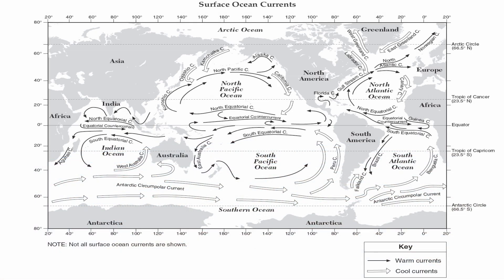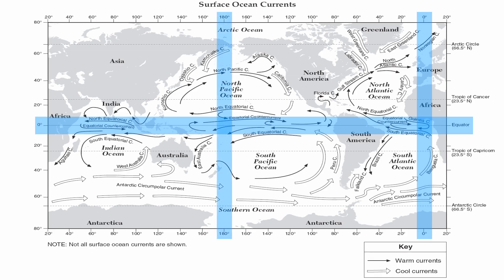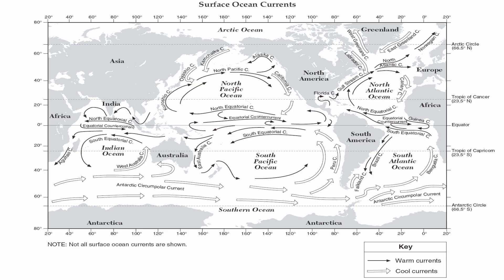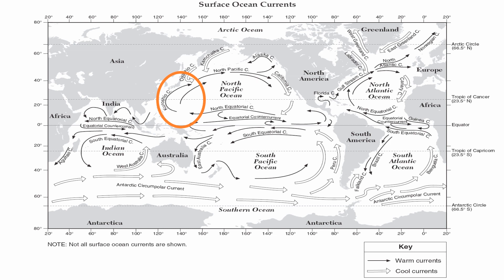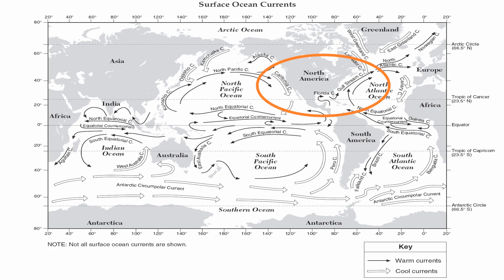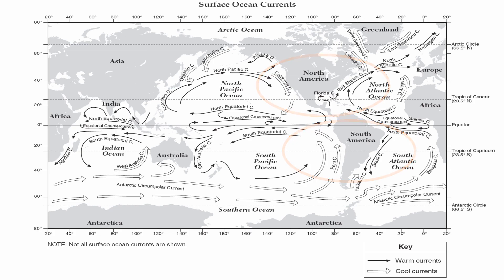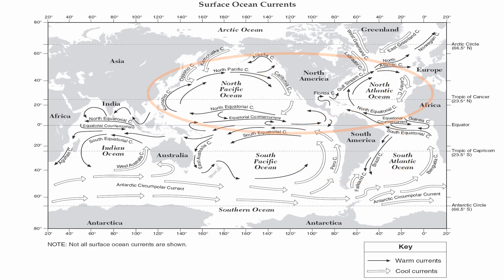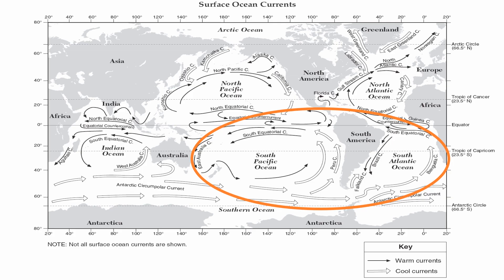Reference Table Page 4-Ocean Currents-Hommocks Earth Science Department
Ocean Currents